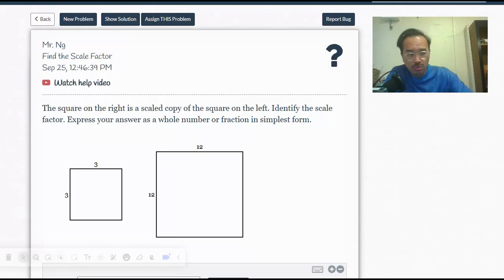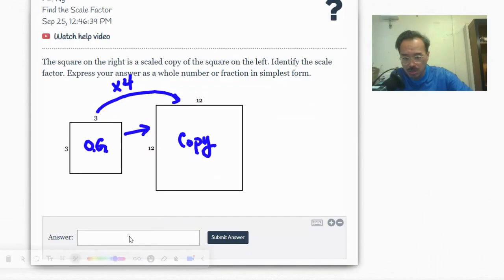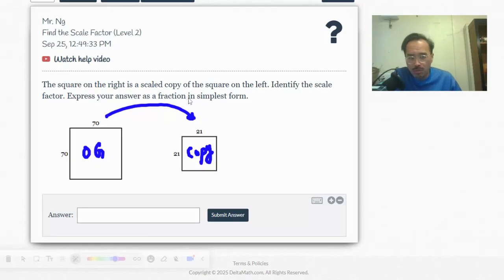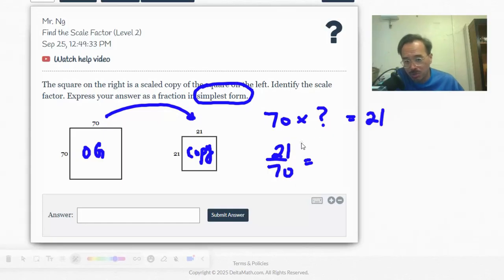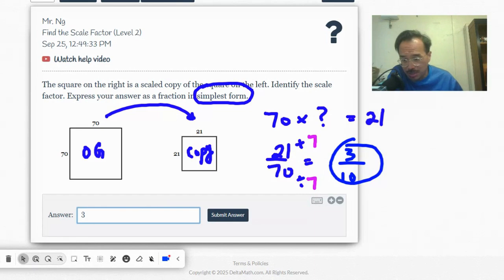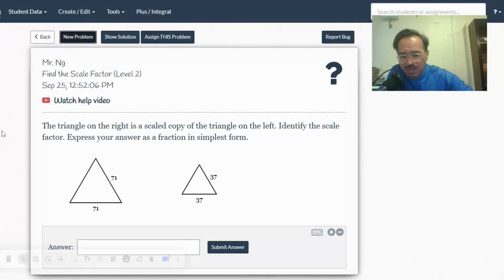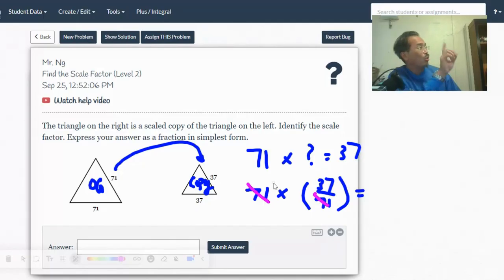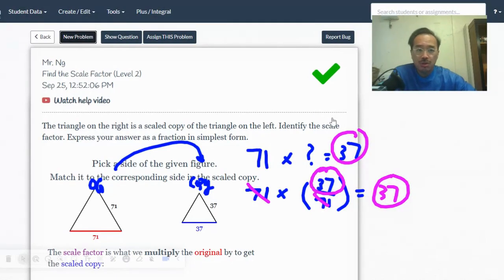Homework Time with Mister Ng (4th week of September)